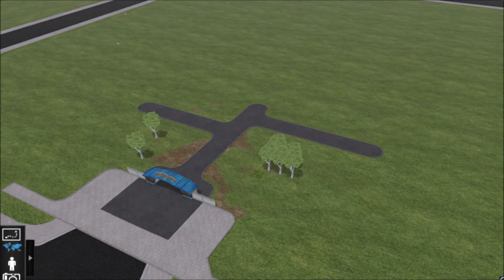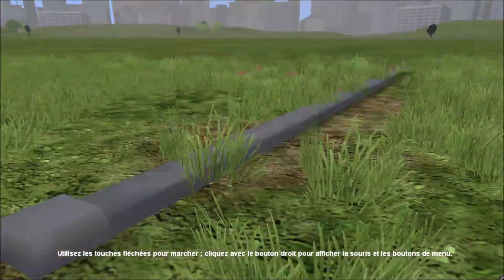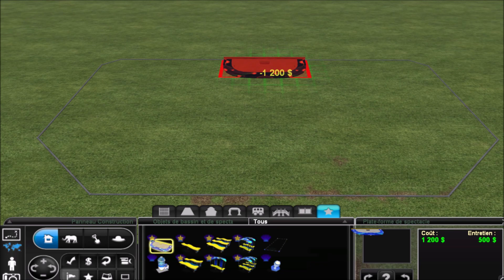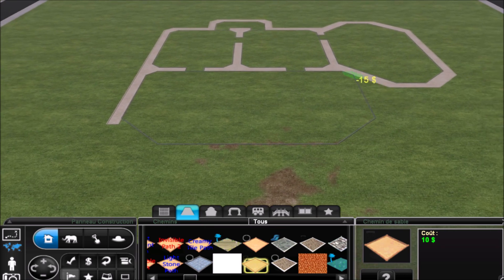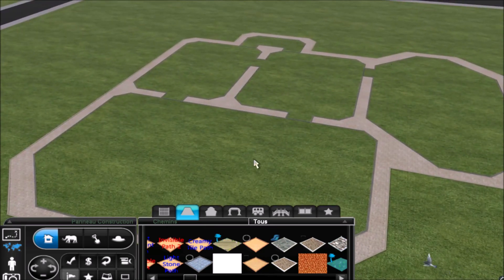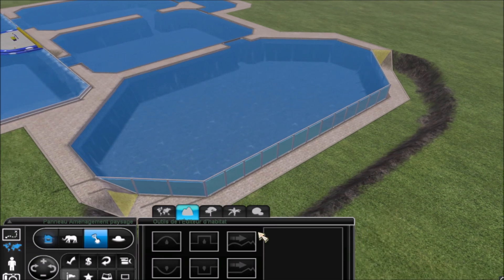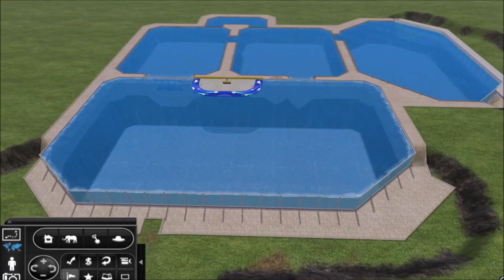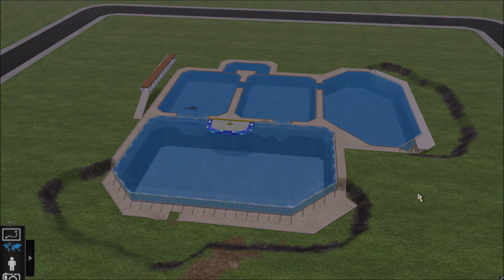How to make an ORCA STADIUM?? -Zoo Tycoon 2 Tutorial-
A lot of you asked me this, so here we are! Hope you like it!

(Type in the search bar whatever you want to find)

Don't forget to fluke up, vocalize and finscribe, makes Suluk really happy, we're so close to 1k finscribers!!